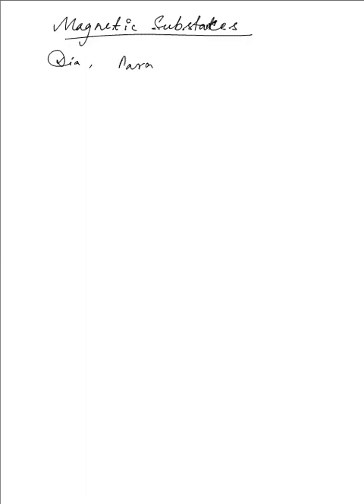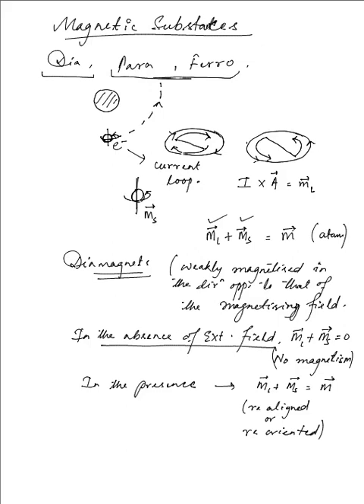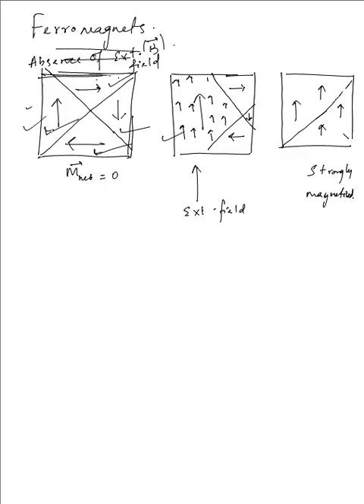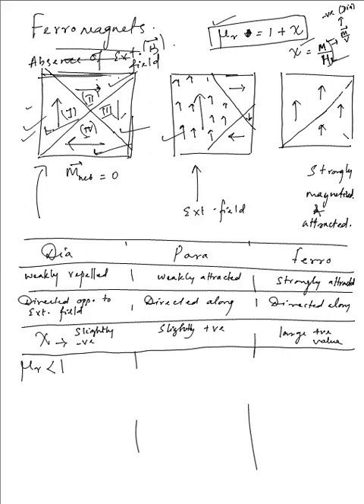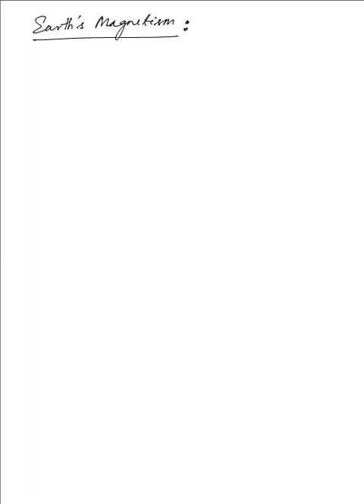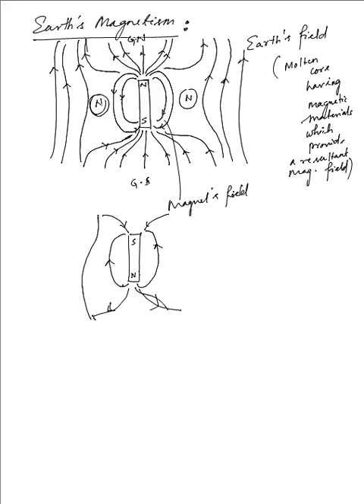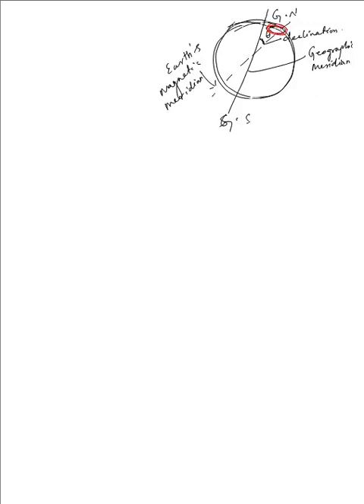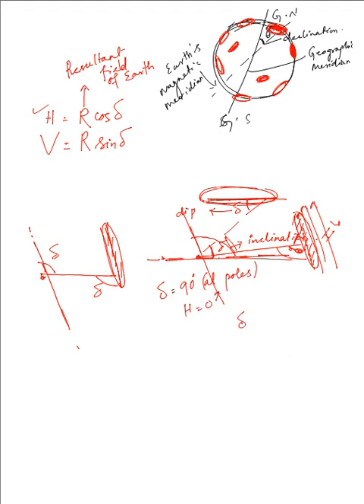Magnetism & Matter - 5